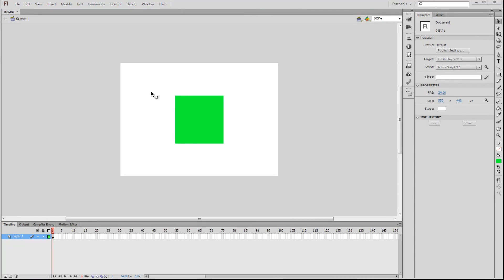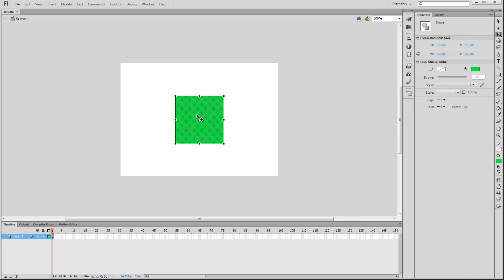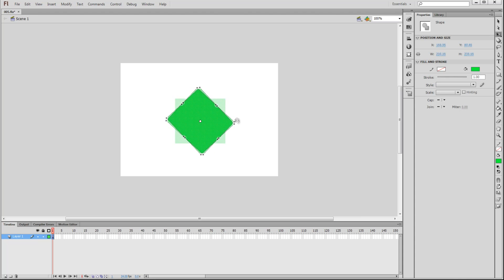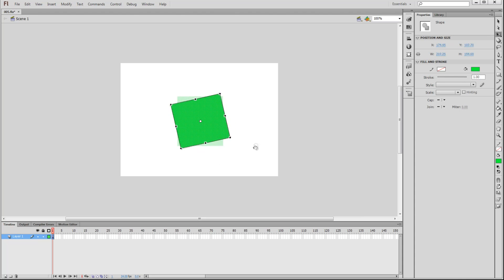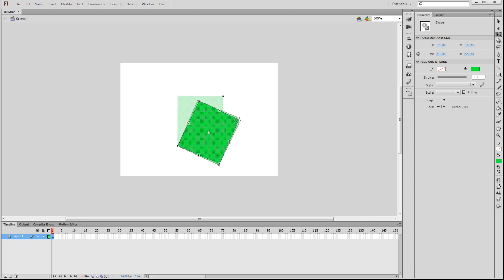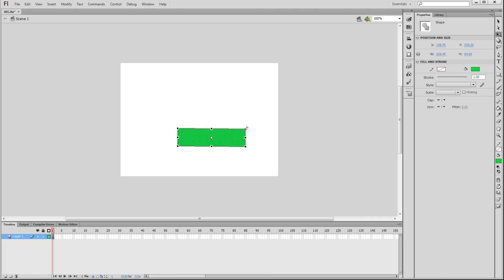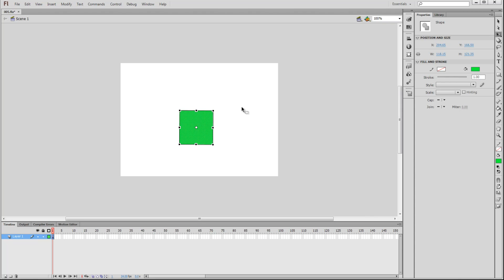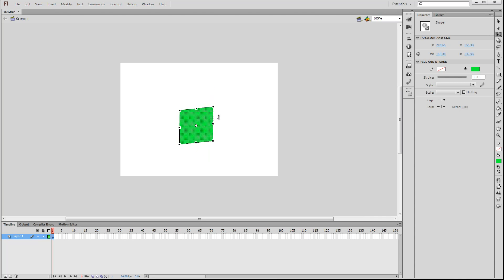Beginning Flash Tutorial 05 - The Free Transformation Tool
The Free Transformation Tool can be used to resize, rotate and skew objects. Here, we discuss how to do each of these, as well as some tips for using this tool.